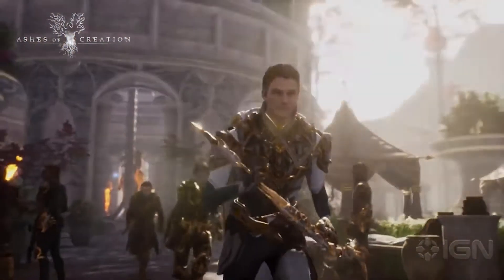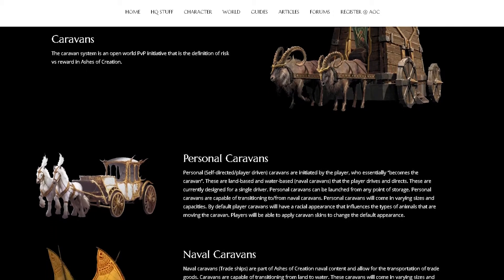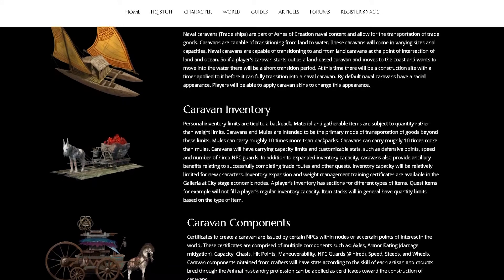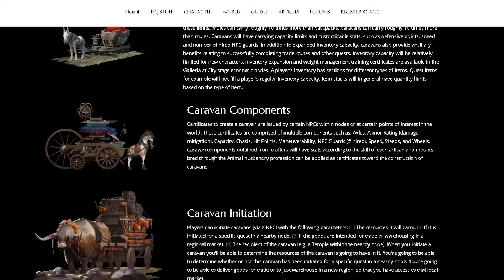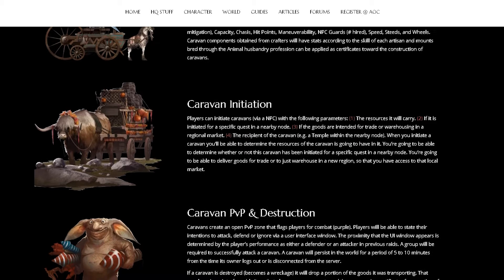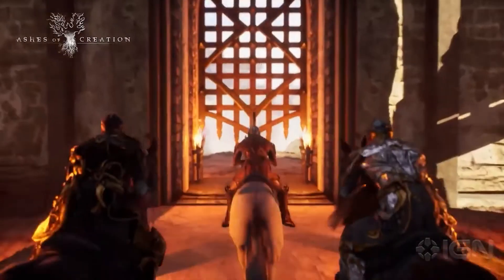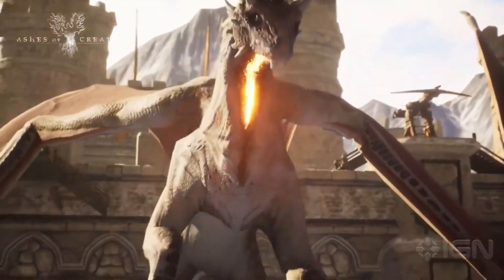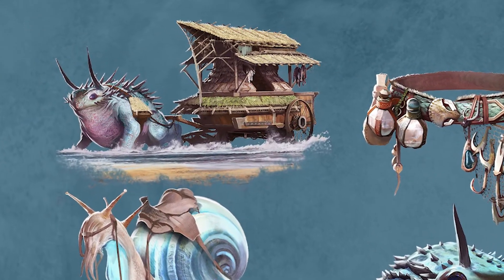Ashes Of Creation - Caravans, Explanation and Speculation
Ashes HQ is a great source to find news and consolidated info about Ashes of Creation. Give Simurgh a follow on twitch to tune into his AOC Podcasts.

Help the community grow for free by following on social media, sharing, liking, and commenting your feedback and thoughts below!

I love all my subscribers and my goal is not to get huge but to create a cool calm and collected community of people that can hang out and make friends and talk about whatever they want. nah actually its to steal moneys